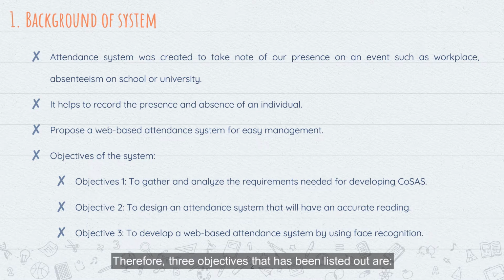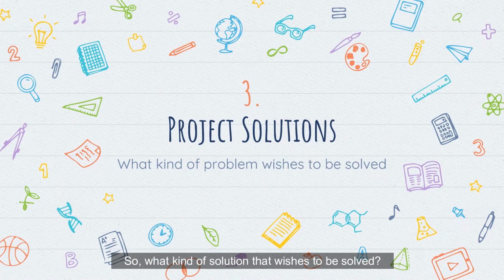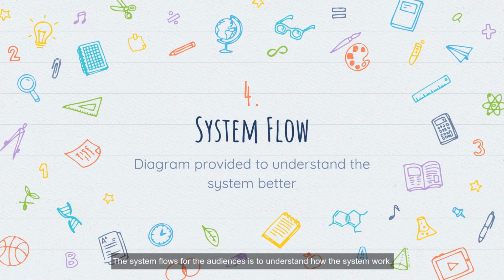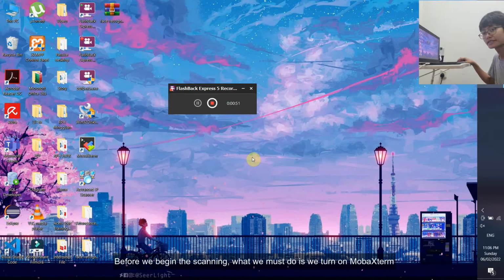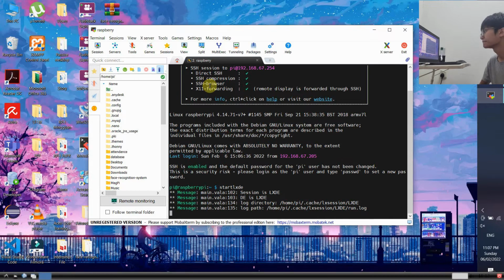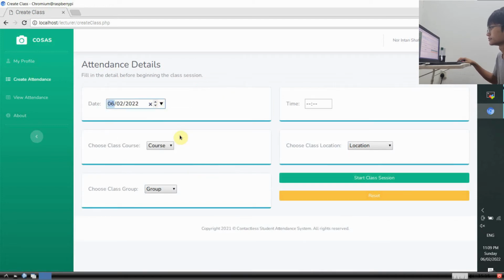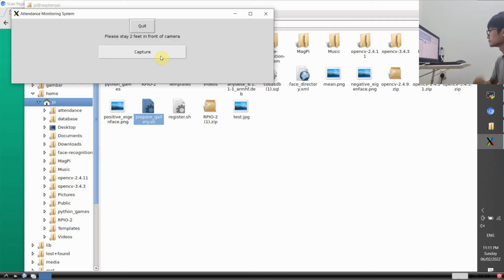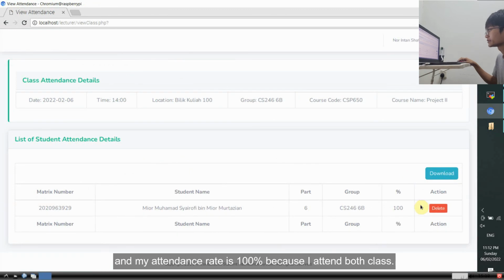FYP323 CONTACTLESS STUDENT ATTENDANCE SYSTEM (CoSAS) USING FACE RECOGNITION